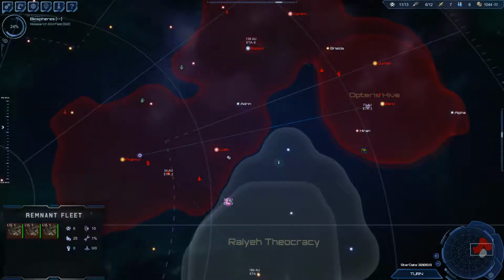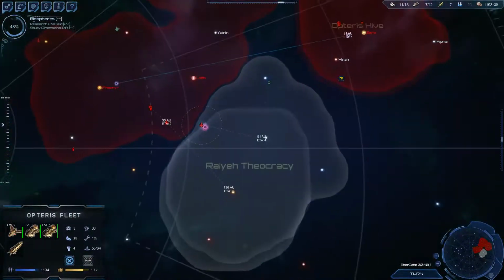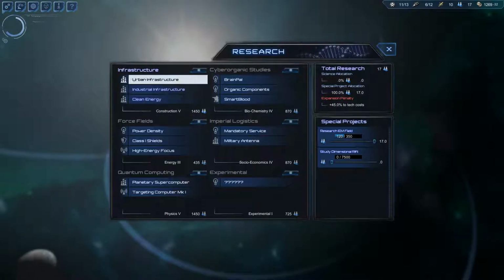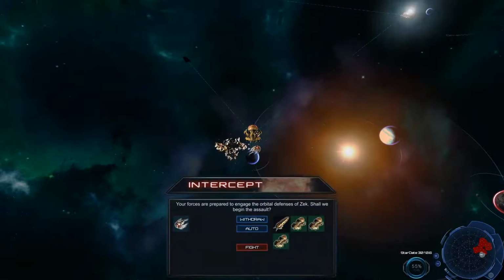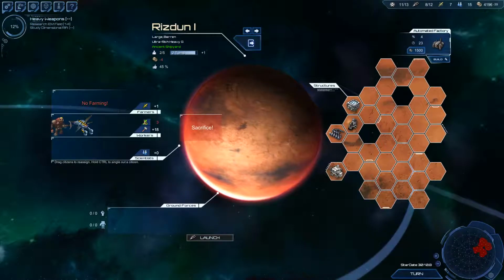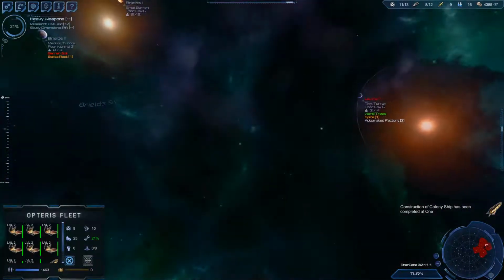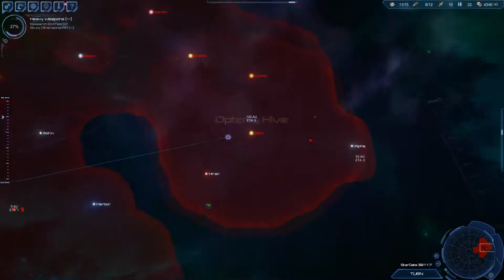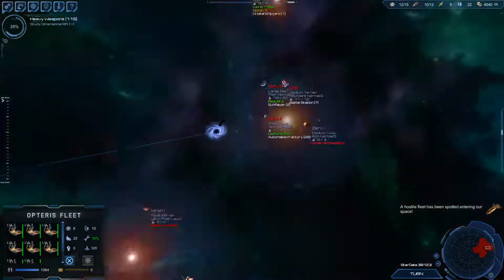Let's Play Star Drive 2 BRUTAL Tips and Tricks a new beginning # Part 5